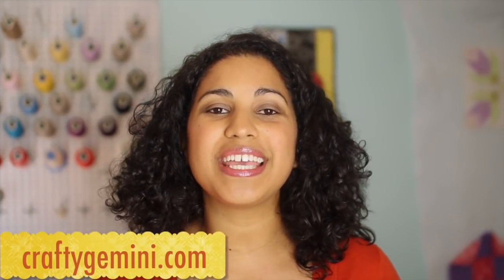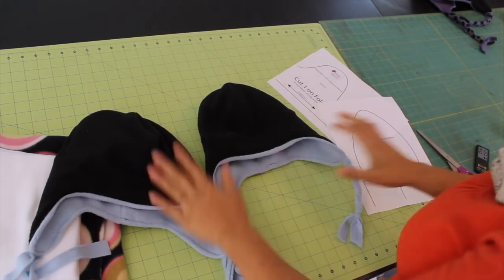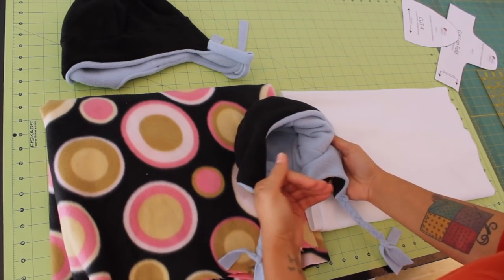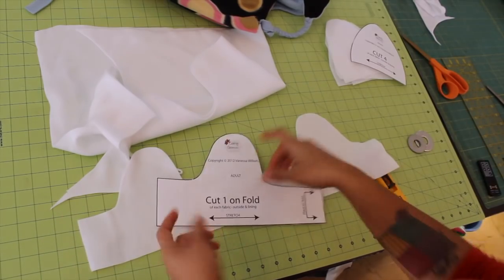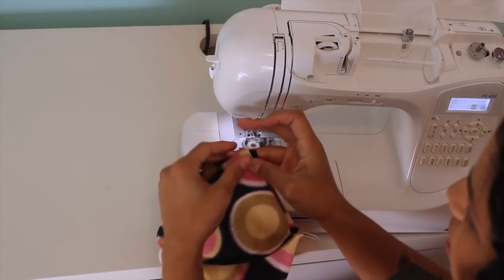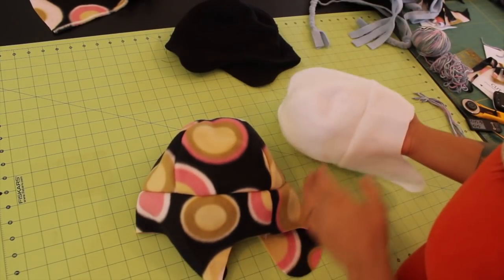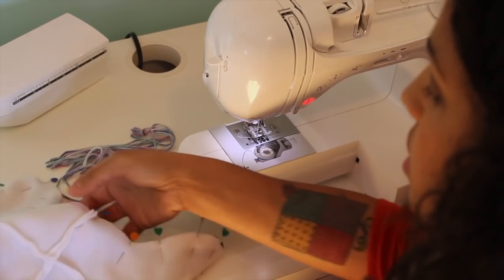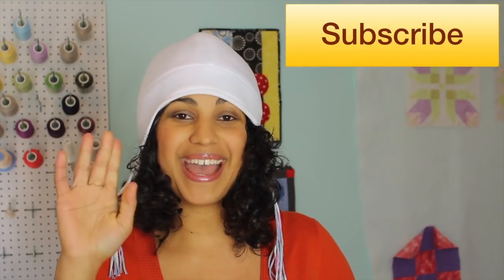Fleece Hat with Ear Flaps- DIY Tutorial & Free Pattern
•Links for finding fleece fabric:
Zebra print fleece
Black solid fleece
Sewing machine used in this video

In this video I tell you about my new haircut to start off 2013 with a fresh new look. Let me know what you think of it by leaving me a comment!

I also teach you how to make an easy and super comfy reversible fleece winter hat with ear flaps.  To make the hat you will need to download my free pattern templates which can be found

I provide you with the free pattern for Adults (one size fits most) and Children (one size fits most). This is a great beginner project and the fleece fabric can be substitute with other warm and soft fabrics you may have in your stash.

I show you a few different hats so you can see some ideas of how you can embellish the ear flaps with fleece scrap strips, a braid, decorative yarn, etc.  Play around with it and make it your own!

Supplies you will need:
1/2 yard of two different fleece fabrics
coordinating thread